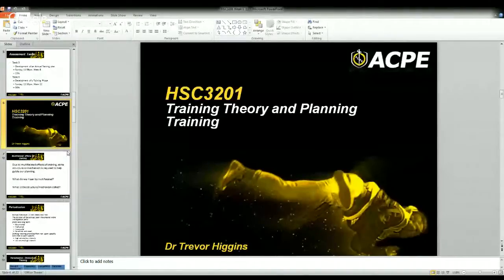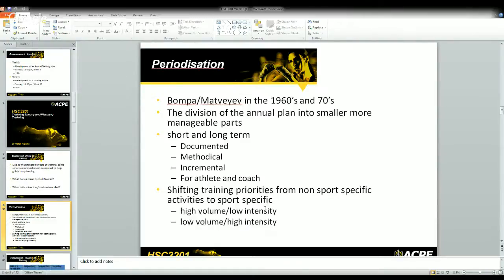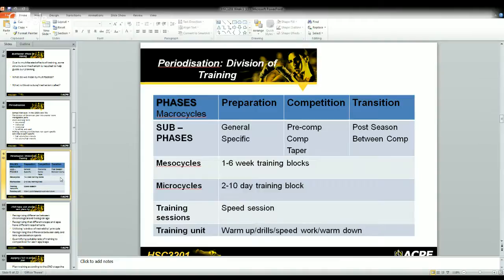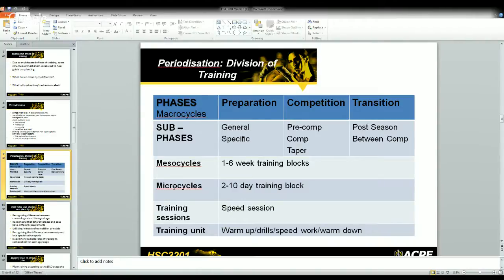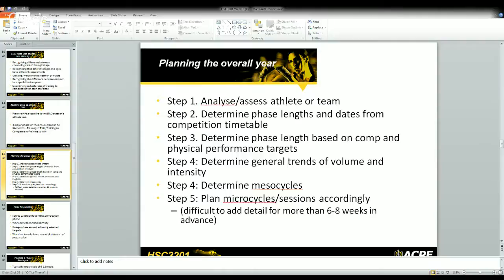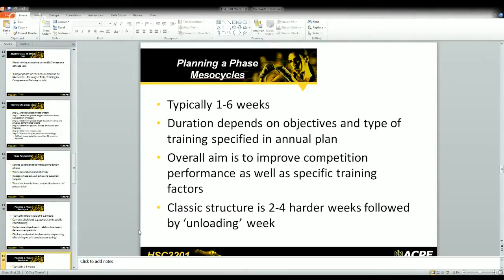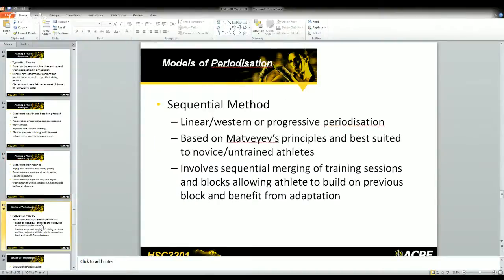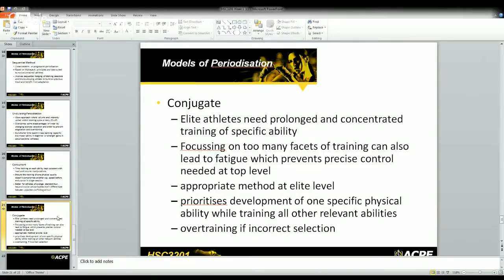HSC3201 Week 1 Lecture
Brief overview of the requirements for developing an annual training plan